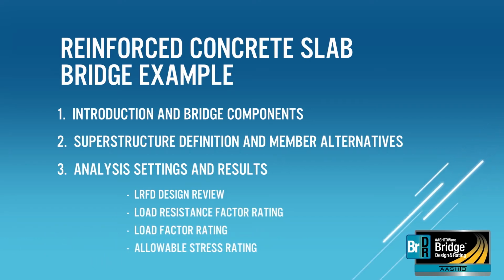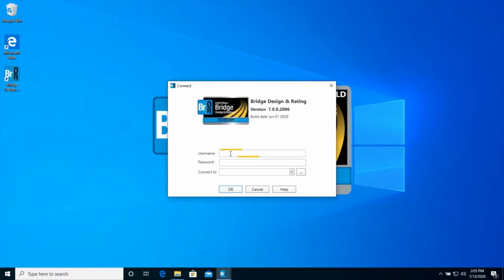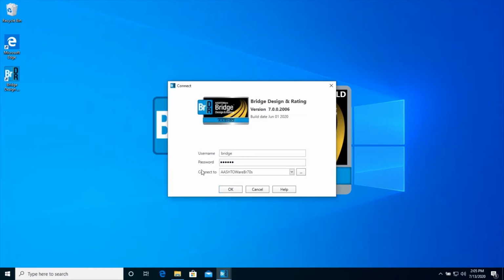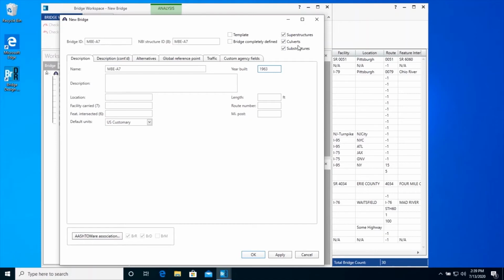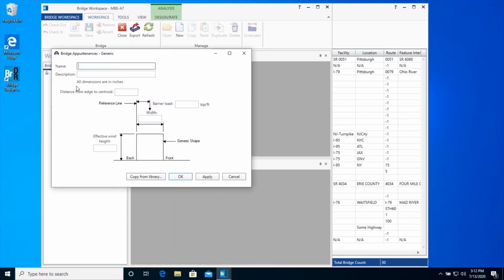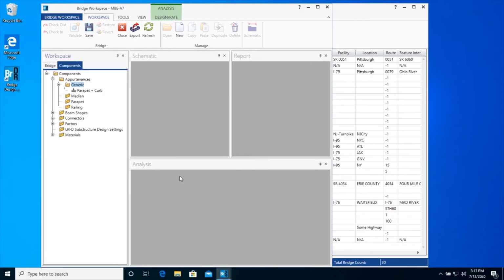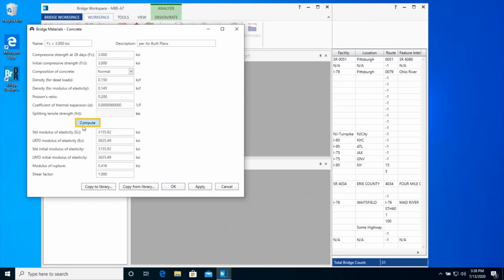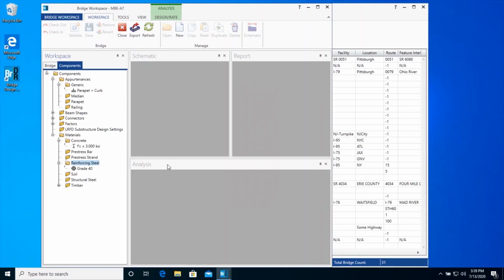Training Session 2 Example A7 Tutorial 1 of 3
AASHTOWare BrDR bridge model input from The Manual for Bridge Evaluation, Third Edition, Appendix A7-REINFORCED CONCRETE SLAB BRIDGE DESIGN AND LEGAL LOAD CHECK

Chapters:
0:38 - Creating the Bridge
1:03 - 1 Creating the Bridge and Entering Bridge Components
4:16 - Create the Slab Concrete Material and the Reinforcing Steel Material